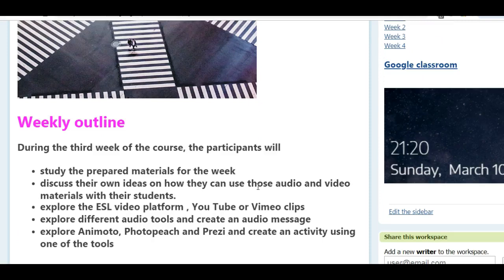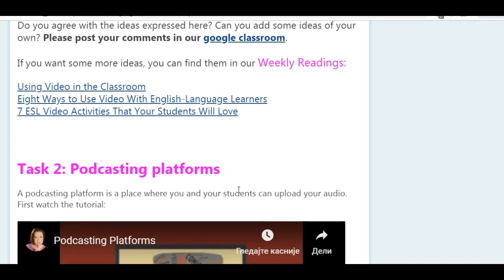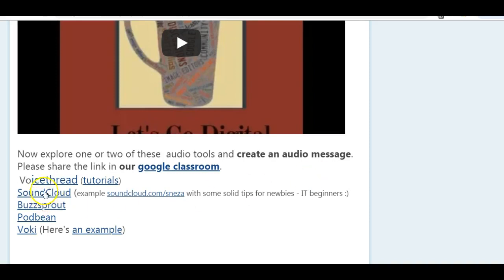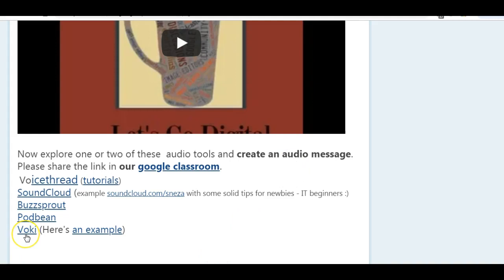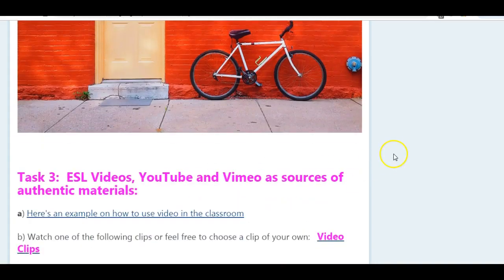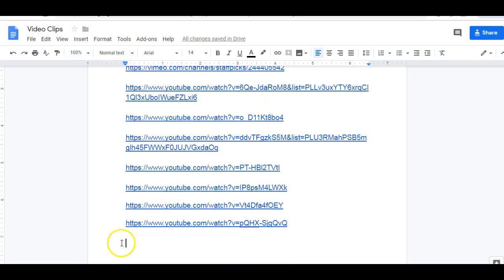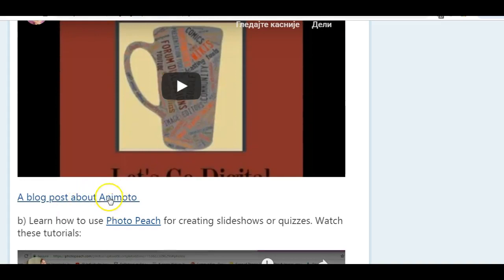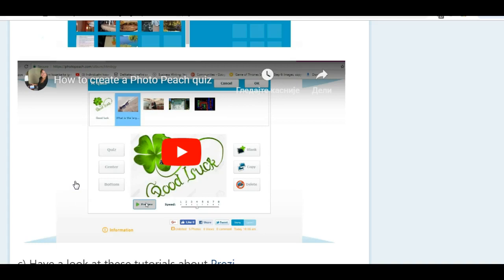Welcome to Week 3